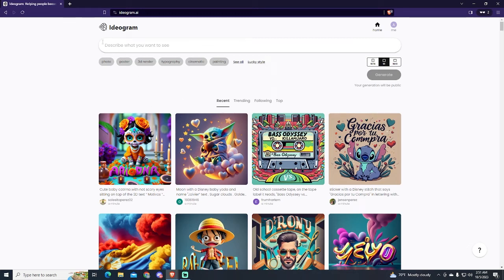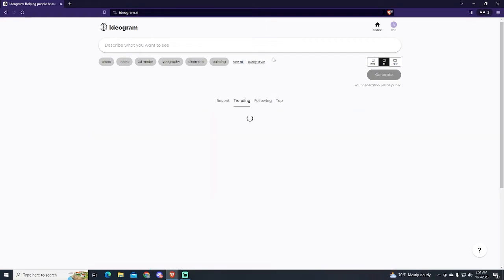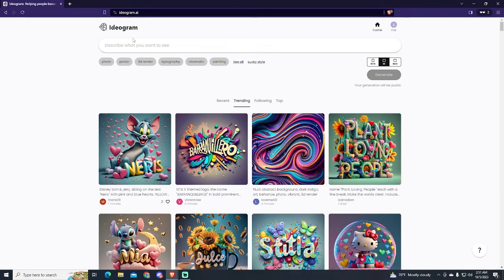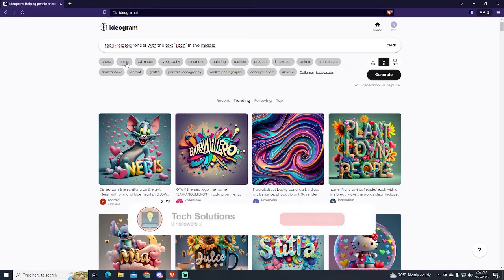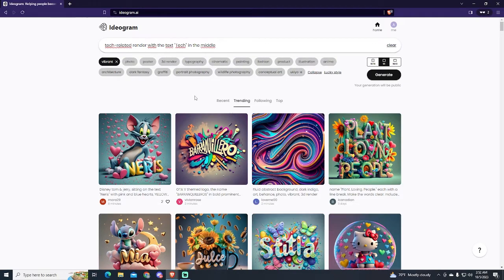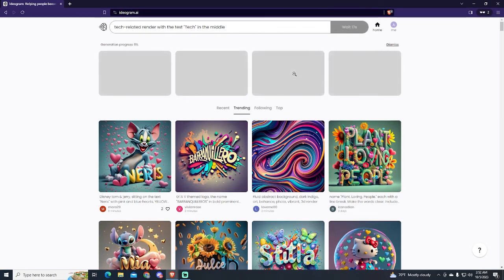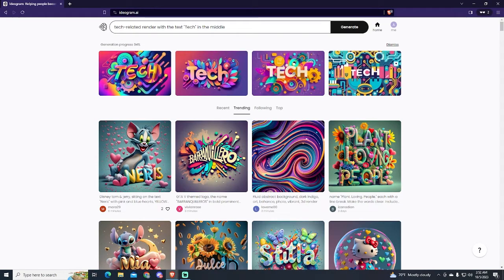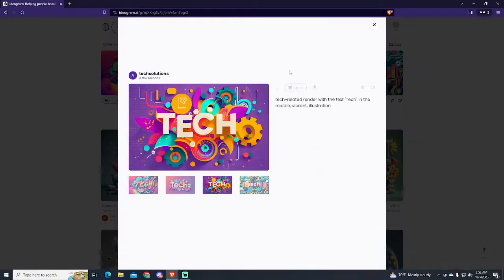How to Create Banner Designs with Ideogram AI (Step By Step)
Create a Custom Youtube Banner with AI (GPT) Step by Step in just 1 minute! Customize it however you want with no experience, add your text, no downloads required.